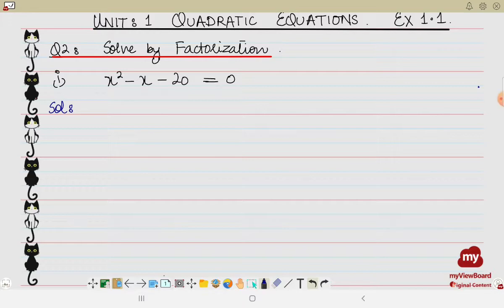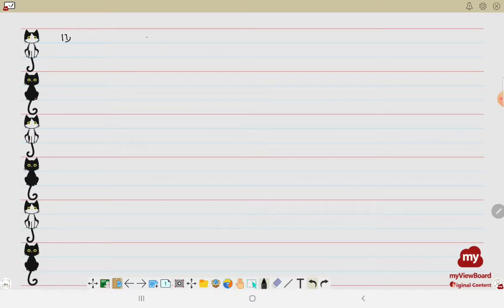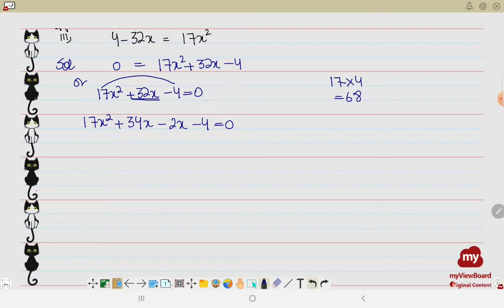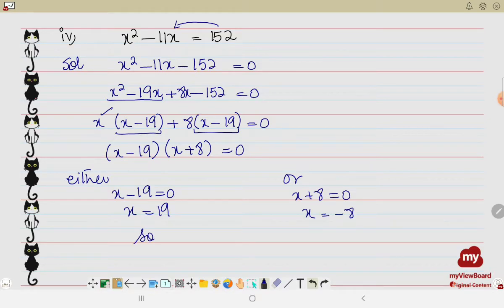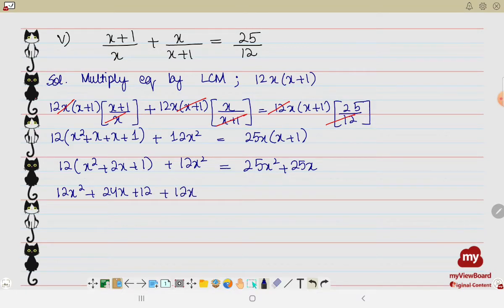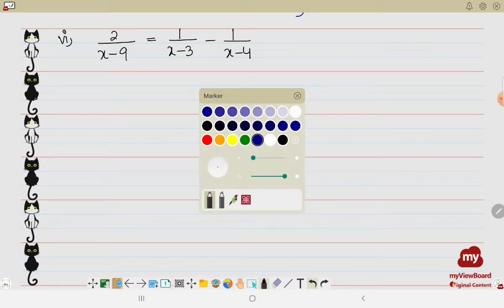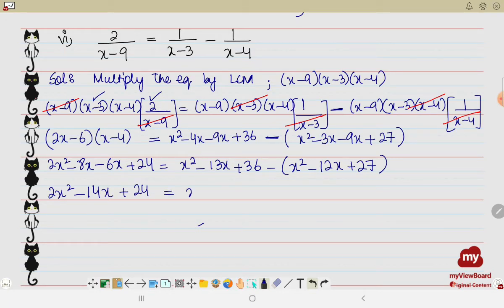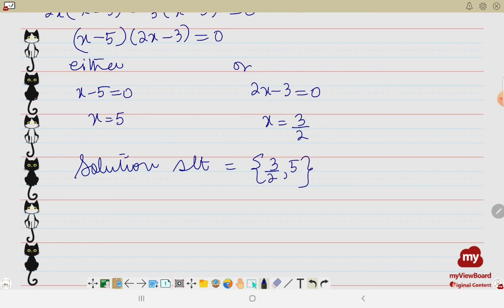Solving Quadratic Equations by Factorization|| UNIT 1|| Ex 1.1 Q2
In this videos Quadratic Equations are solved by Factorization.
Unit 1||Ex1.1||Q2